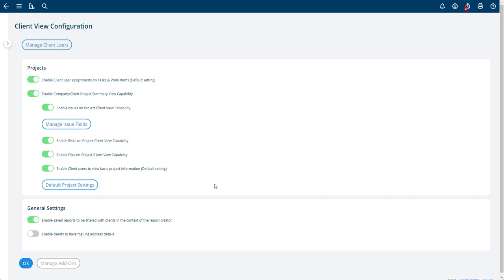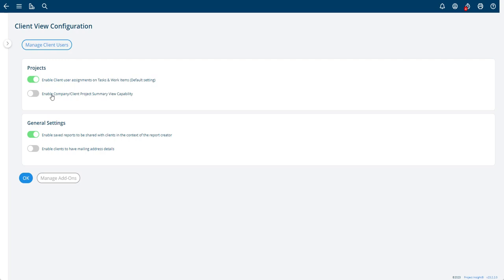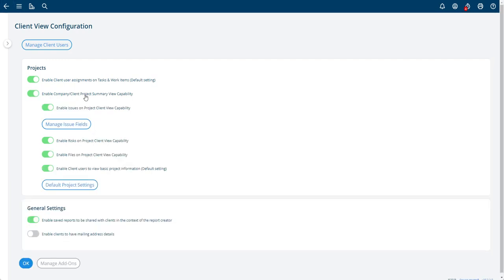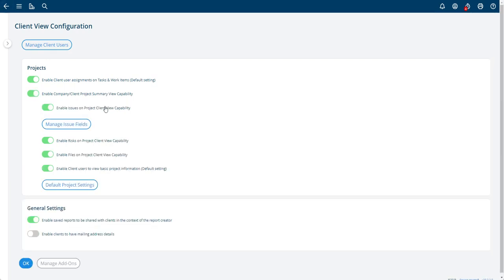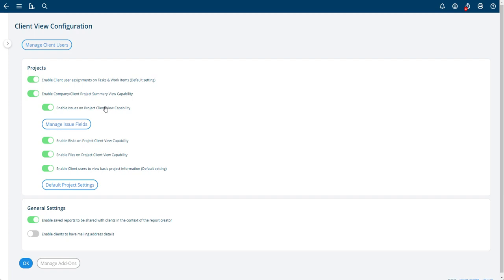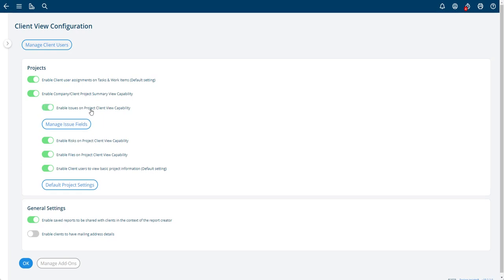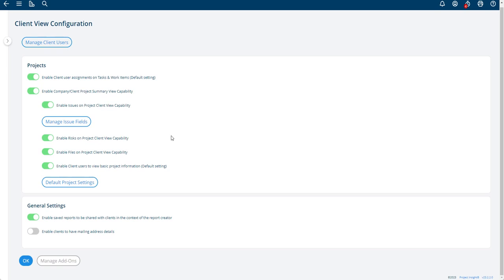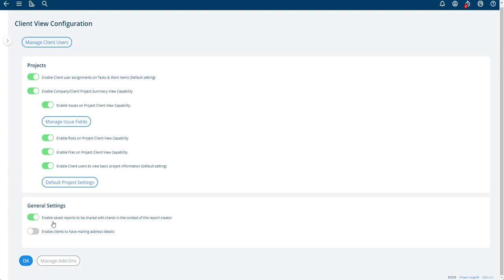Client View/ Client User Configuration Settings Overview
Video outlines the optional settings for the Free Client User/Client View add-on in Project Insight.